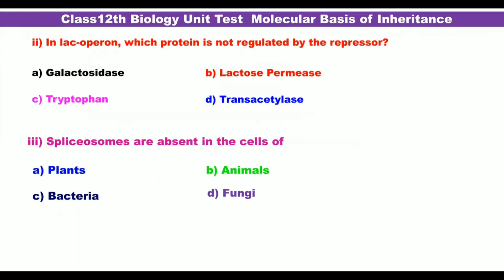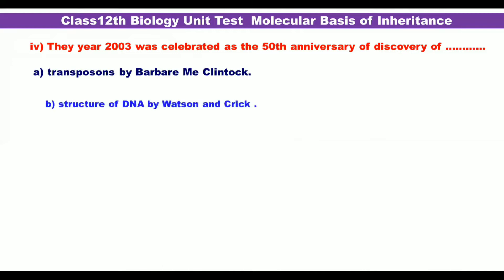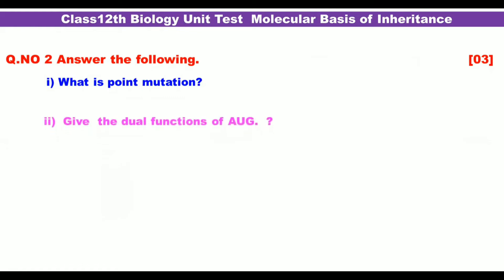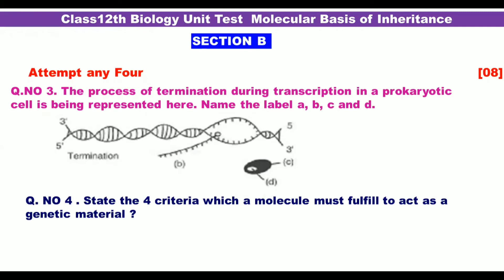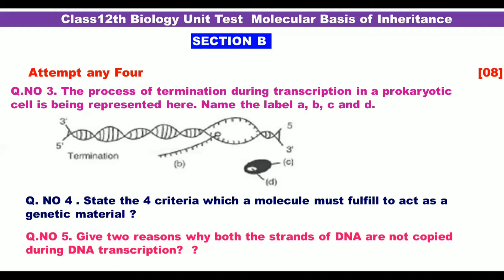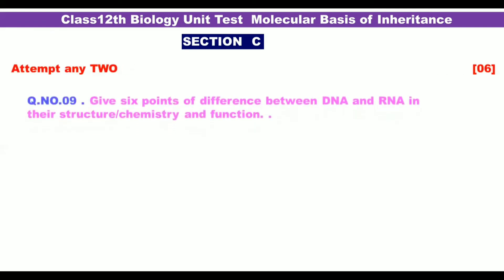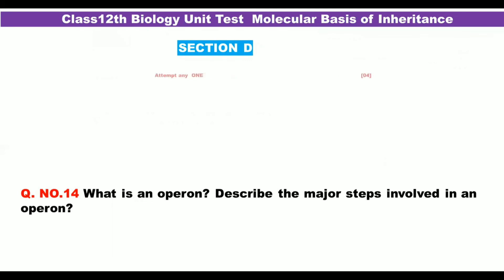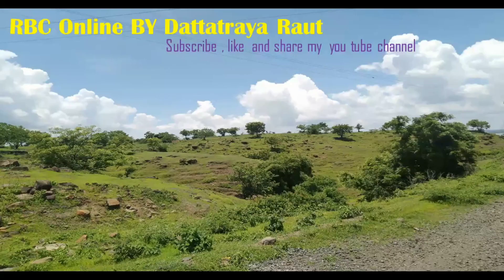UNIT TEST ON MOLECULAR BASIS OF INHERITANCE /25 MARKS/BOARD PATTERN BASE /CLASS XII/BIOLOGY